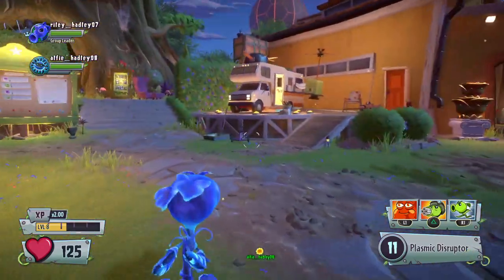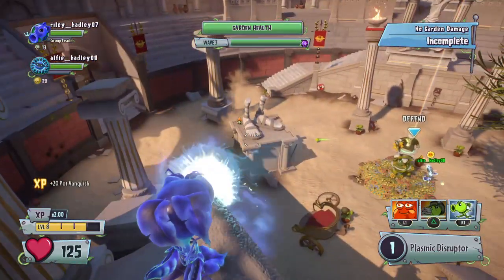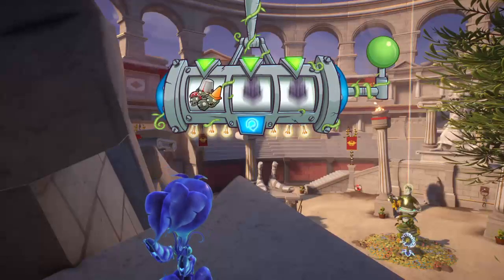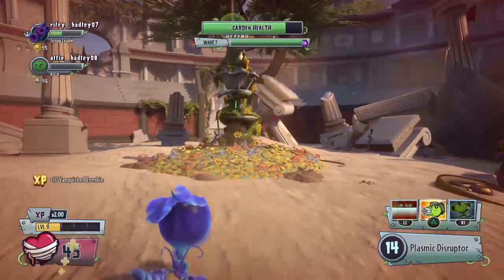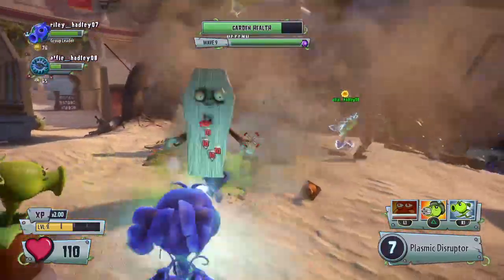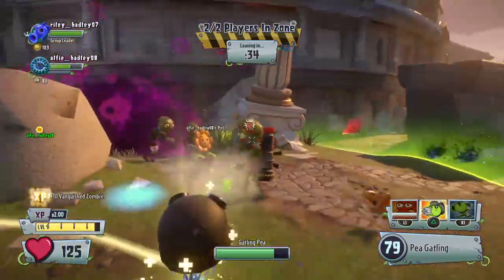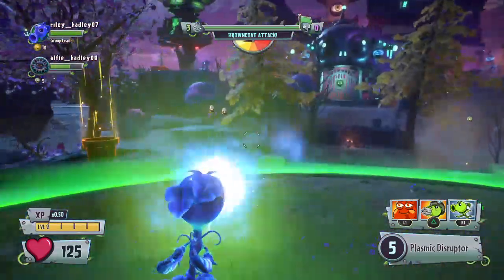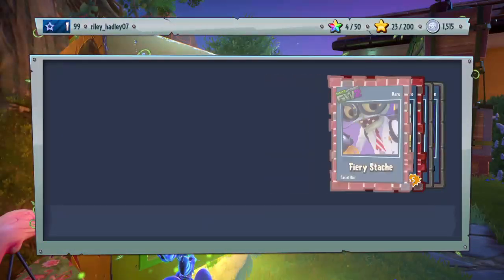PVZ2#5 pack opening G OPS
dab on em